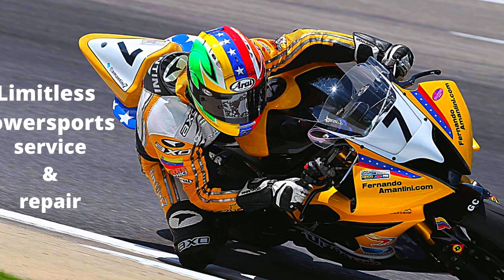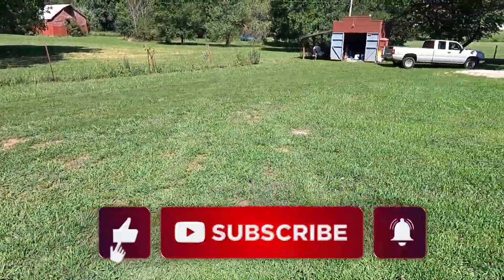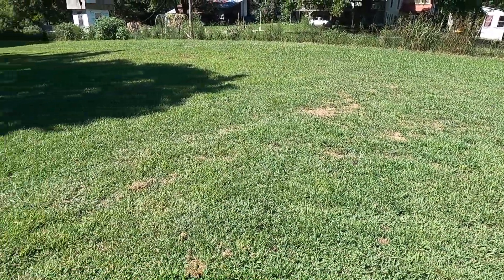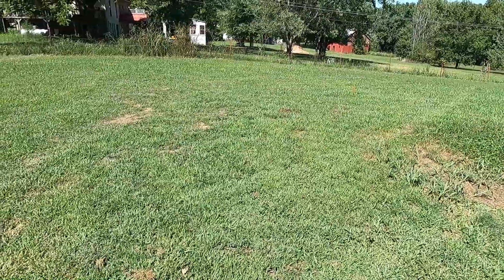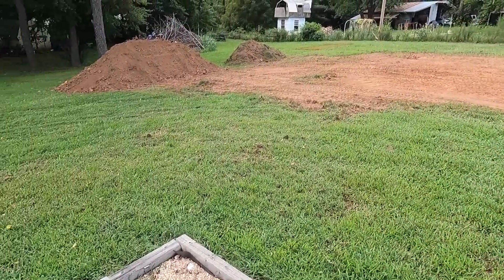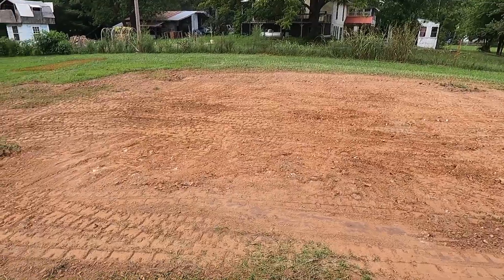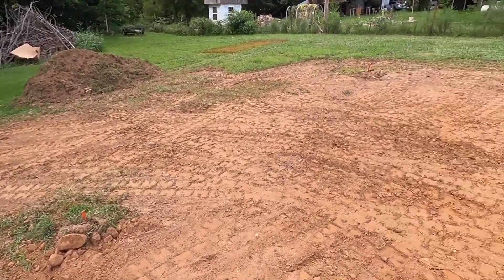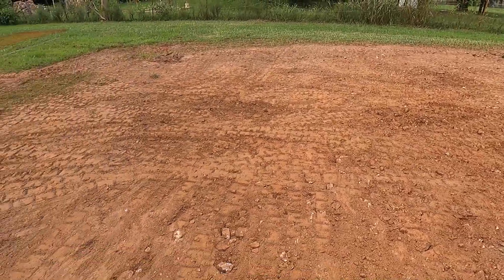New 24x30 shop build part #1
Whats up everyone? Just posting a short video for part #1 of my new shop build. Its a Carolina carport shop but I designed it on the Alansfactoryoutlet.com web site. They have been a really great company to work with. As of right now I would recommend you check out the site.